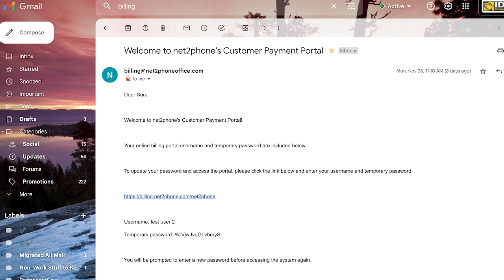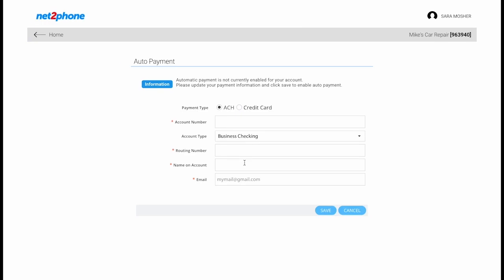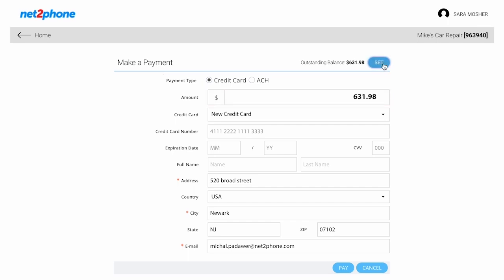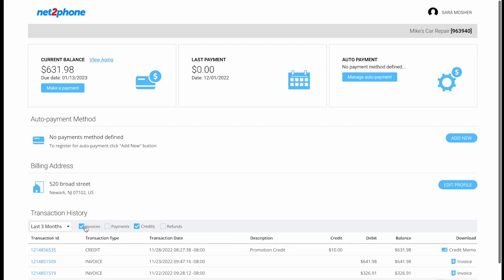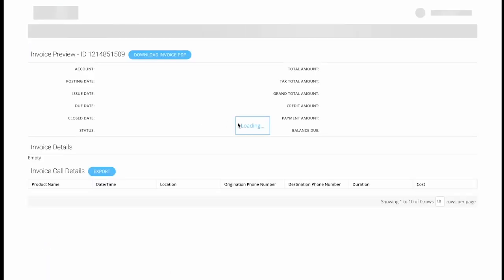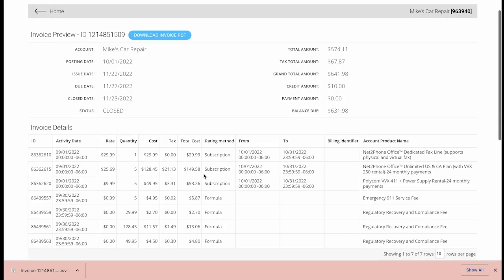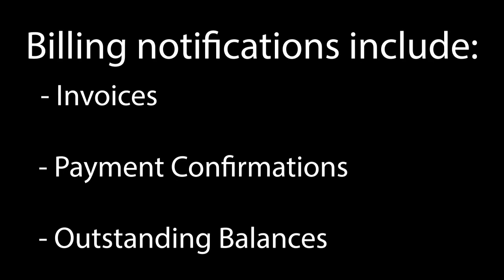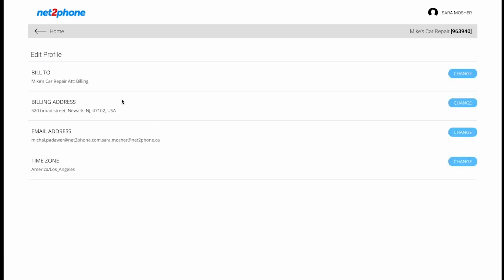Introducing the new net2phone Billing Portal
Check out this video walkthrough to learn about the net2phone billing platform and how to easily manage your account and make payments.